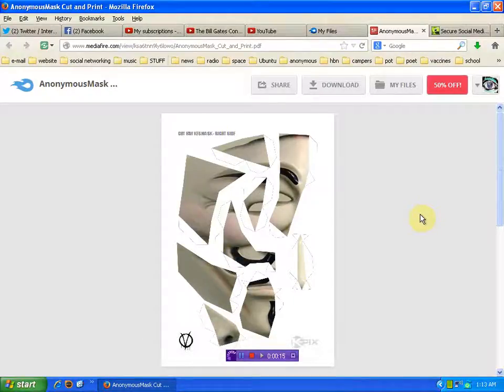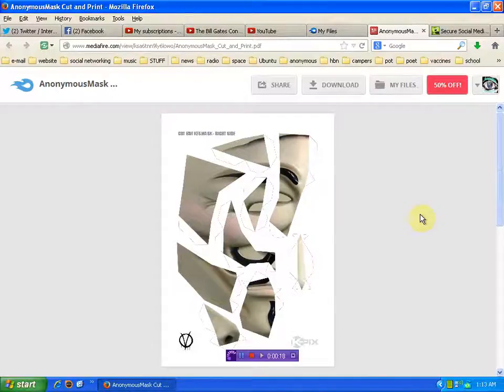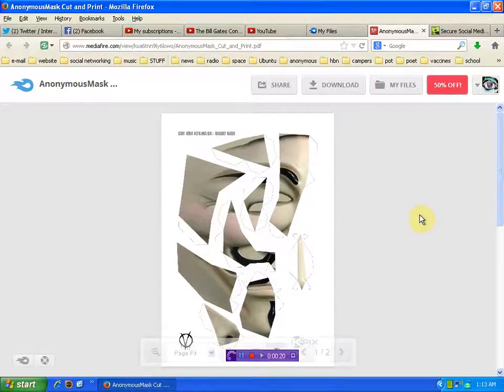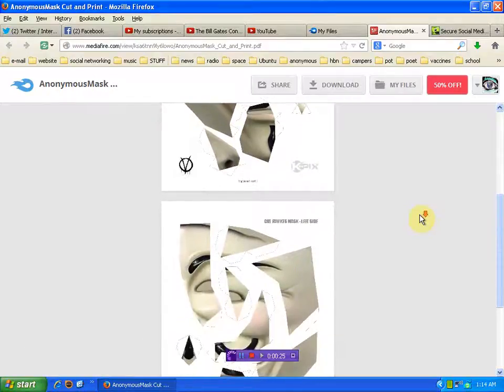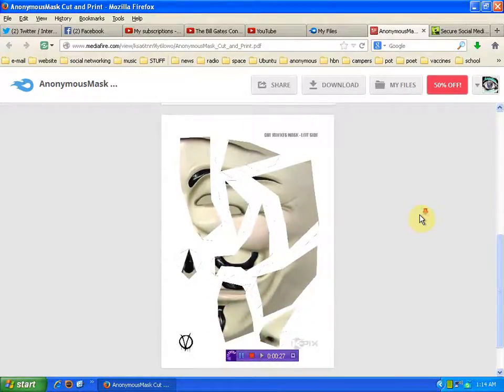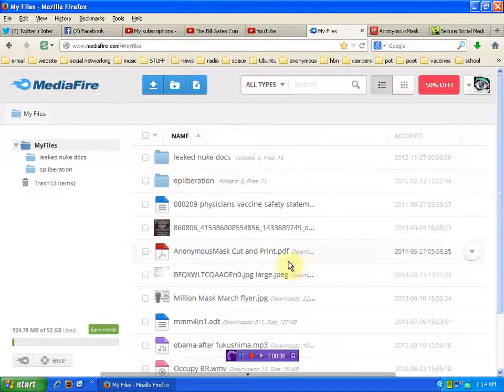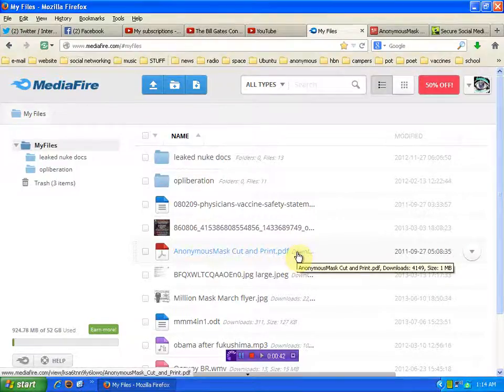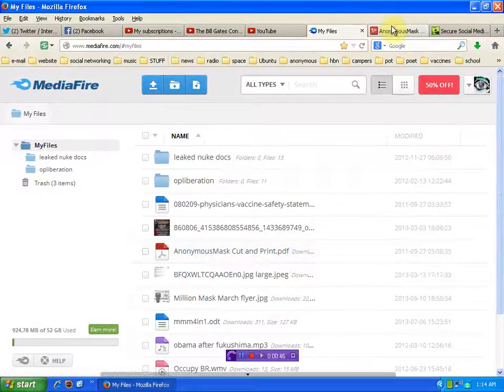Free cut and print Guy Fawkes Mask